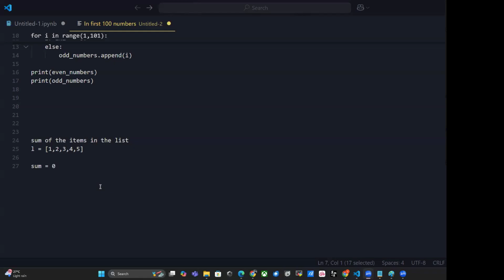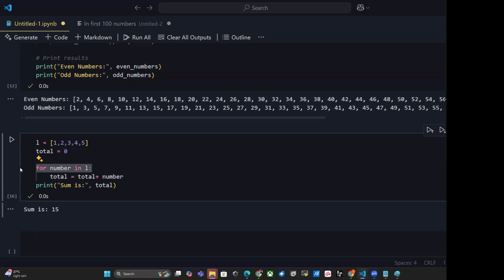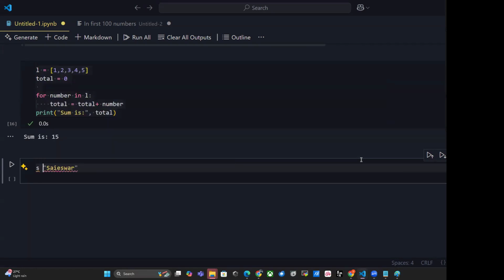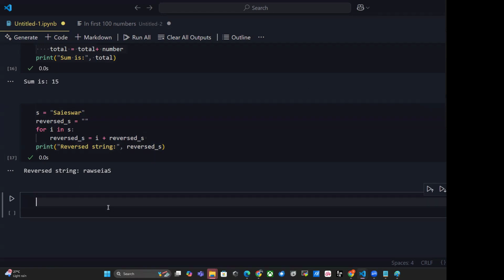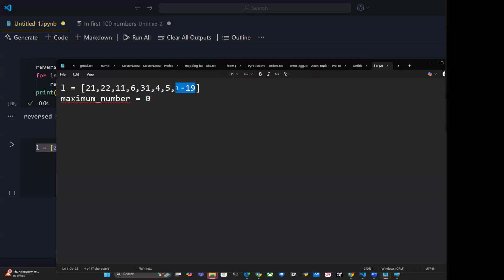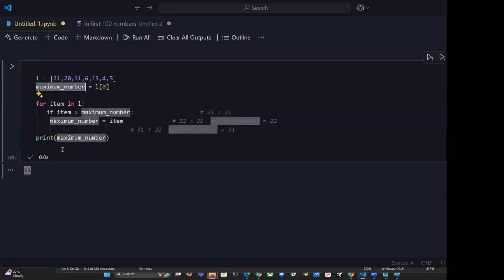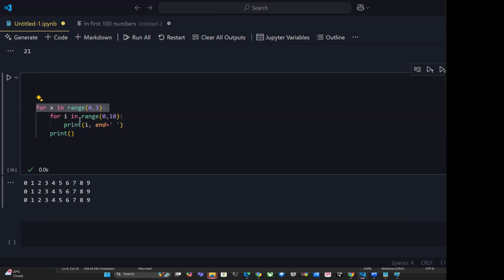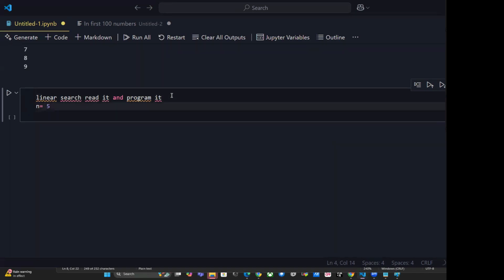Python Loops Tutorial - Part 2 | For Loop, While Loop, Nested Loops in Python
Learn all about Python loops in this beginner-friendly tutorial. 🚀
We cover:
✅ What is a loop in Python?
✅ For loop with examples
✅ While loop explained
✅ Nested loops in Python
✅ Real-world use cases of loops

Loops are an essential part of Python programming that help in writing efficient and clean code. Whether you’re preparing for coding interviews, learning Python for data science, or starting your programming journey, this video will give you a solid foundation.

👉 Watch till the end to master Python loops!

nested loops python

python for loop examples